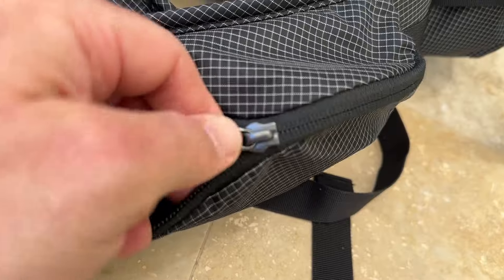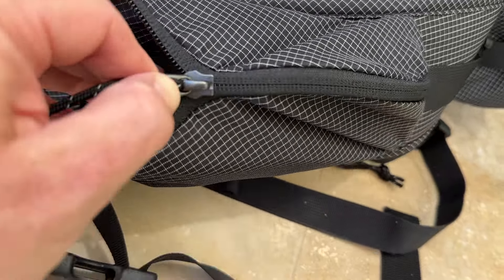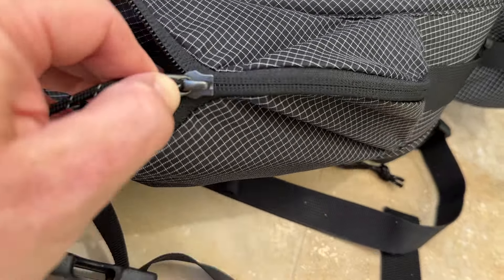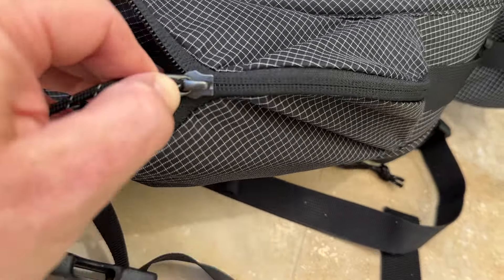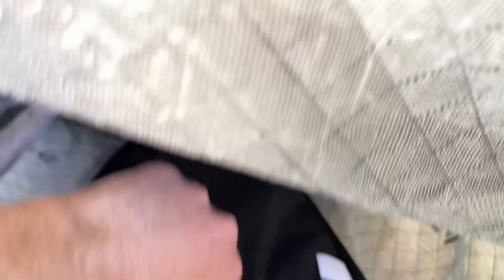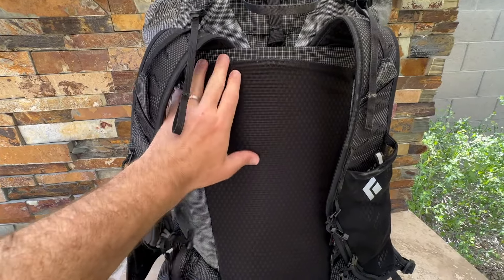Black Diamond Beta Light Pack: Fantastic!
Crafted with durability and performance in mind, the Black Diamond Beta Light Pack is constructed from high-quality, but ultralight Challenge Sailcloth Ultra 200 body fabric that can withstand the rigors of a backpacking trip.

The pack's minimalist design features a single main compartment with a roll-top closure, providing ample space for your gear while keeping it secure and protected from the elements.

- at Amazon

This pack is designed to minimize weight without compromising on performance.

And I can confirm that the Beta Light Pack allows you to move quickly and efficiently without being weighed down by unnecessary bulk.

The pack's streamlined design includes adjustable shoulder straps and a removable hip belt, allowing you to customize the fit for optimal comfort and support.

The padded back panel provides cushioning and ventilation, ensuring that you stay comfortable even during long days on the trail.

Thanks to its versatile design, the Black Diamond Beta Light Pack is suitable for a wide range of outdoor activities, but will shine when you’re on the backpacking trail.

The only real downside to this pack that we can find, is that its structure will limit the amount of actual weight you can cary to a max capacity of 40 lbs.

But that is entirely the point in getting an ultralight bag so that you can focus on keeping your pack weight down and your performance up.

It comes in 30L and 45L volumes, and four sizes from XS to Large.

This particular version weighs only 1 lb, 9 ounces. It is unbelievably light.

We have yet to put it to a long-haul test, but our initial testing gives me the confidence to use this pack the next time I go on a multi-day trek.

The Beta Light Pack also comes with a Practical Lifetime Warranty.

So whether you're embarking on a day hike, overnight backpacking trip, or multi-day trek, this pack offers the durability and functionality you need to carry your essentials with ease.

We highly recommend it!